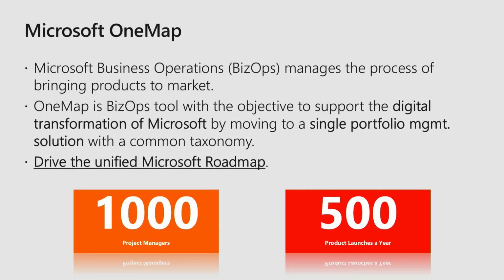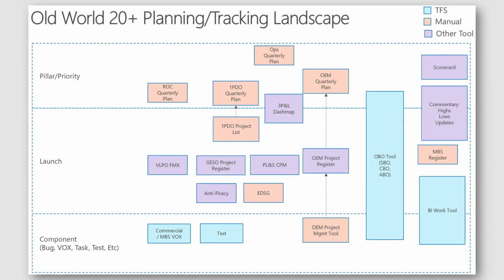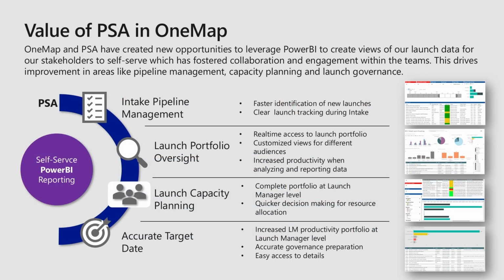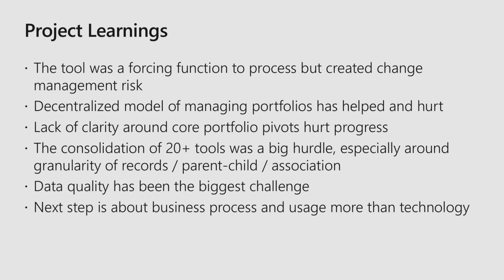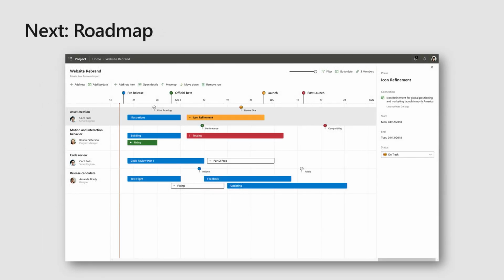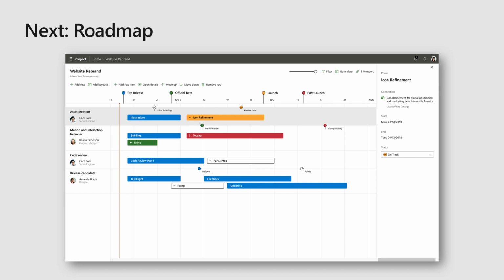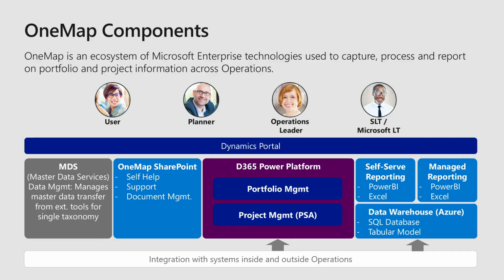Microsoft Dynamics 365 for Project Service Automation: How Microsoft is digitally - THR2067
Learn how Project Service Automation has helped the Microsoft FastTrack Team digitally transform and gain profitability while increasing productivity.